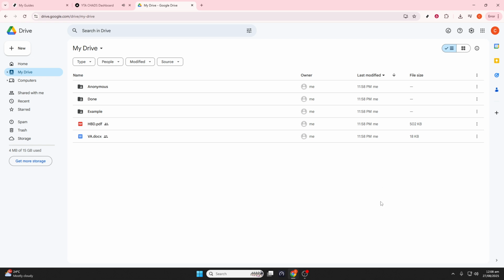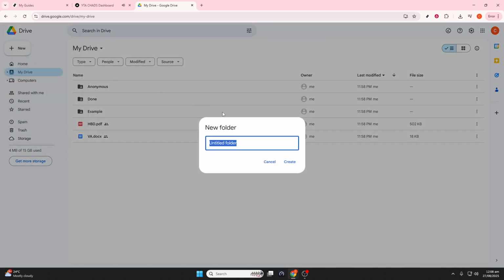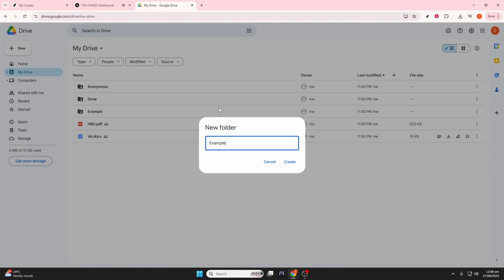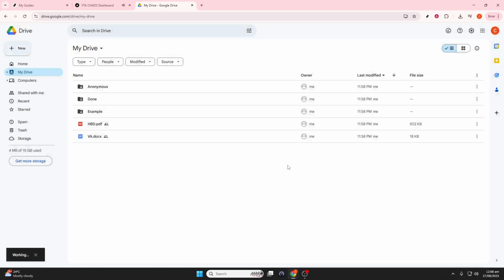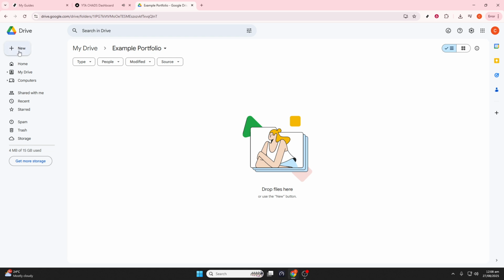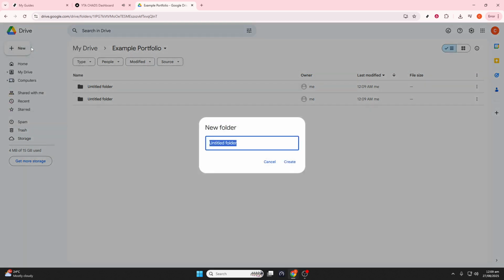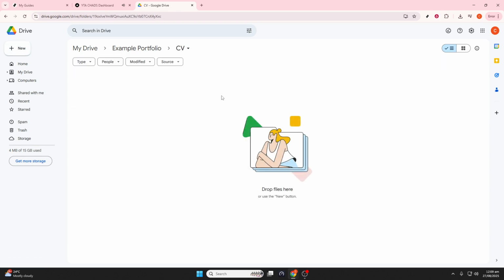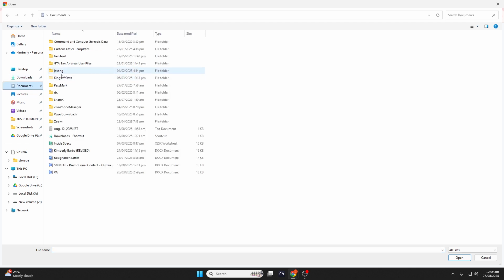How To Create A Basic Portfolio In Your Google Drive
Want to create a simple yet professional portfolio using Google Drive? This step-by-step 2025 guide shows you how to design, organize, and share a basic portfolio directly from your Google Drive without needing any paid tools. Perfect for students, freelancers, job seekers, and creatives, you’ll learn how to showcase your work using Google Docs, Slides, and Folders, add visuals, organize categories, and generate shareable links for easy access. We’ll also cover tips to make your portfolio stand out, maintain a clean layout, and present your skills or projects in a way that impresses employers, clients, or collaborators. With Google Drive, you can build a digital portfolio that is free, accessible, and easy to update anytime.